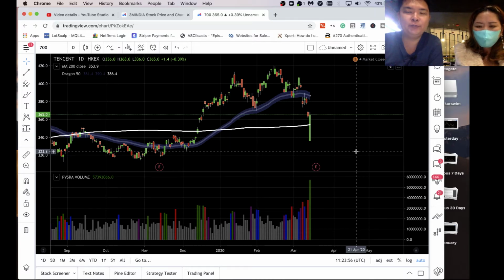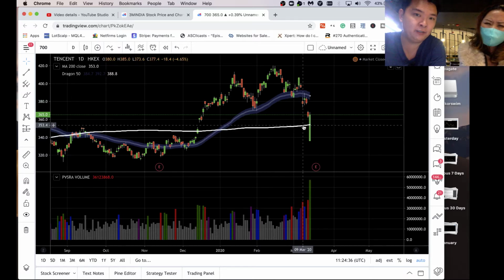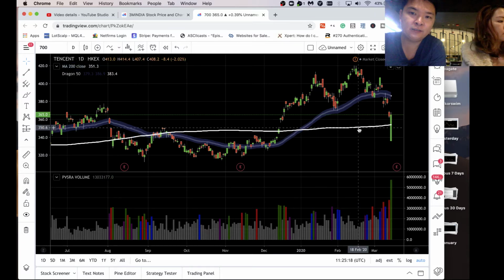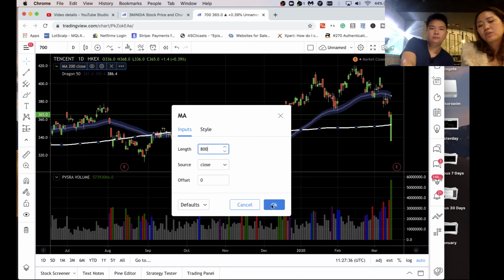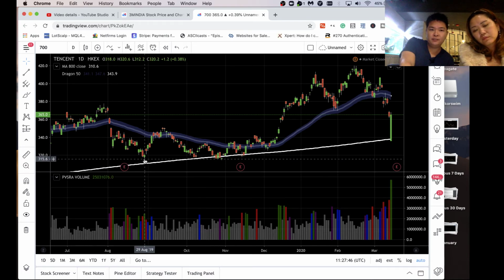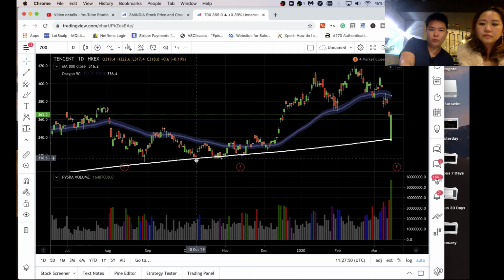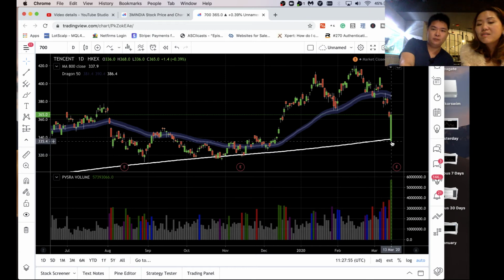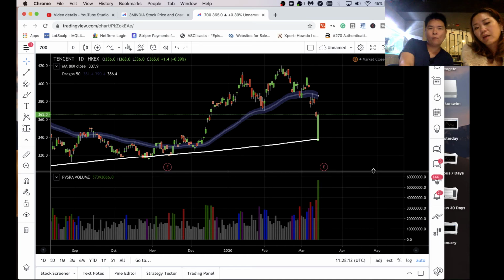RICH JAPA - BLACK FRIDAY LOW DOWN - SPECIAL GUEST AussieAnge - Looking at TENCENT (700) on the HKSE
RICH JAPA - BLACK FRIDAY LOW DOWN - SPECIAL GUEST AussieAnge - Looking at TENCENT (700) on the HKSE. If you look at the 200MA, it doesn't make much of a sense, but when we plotted the 800MA, it worked way better.